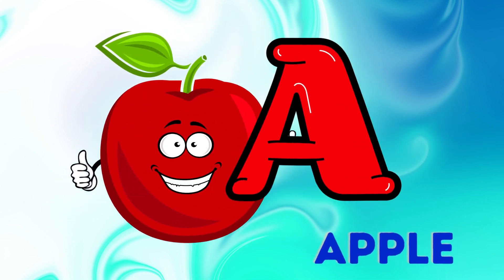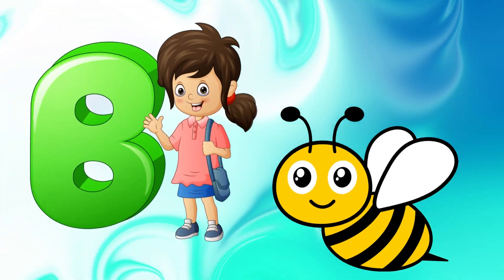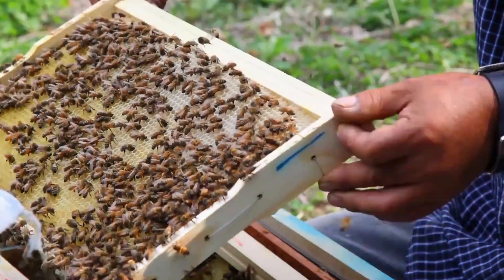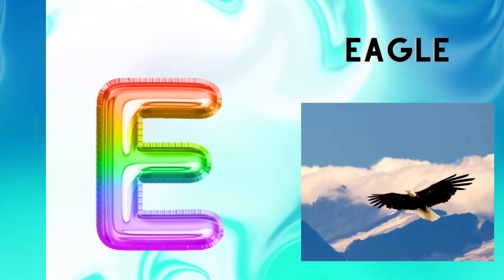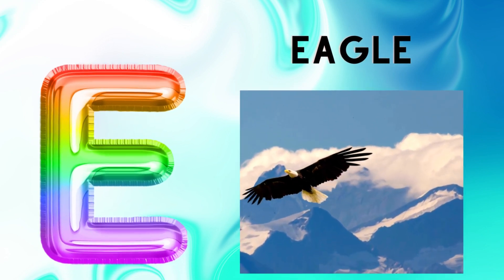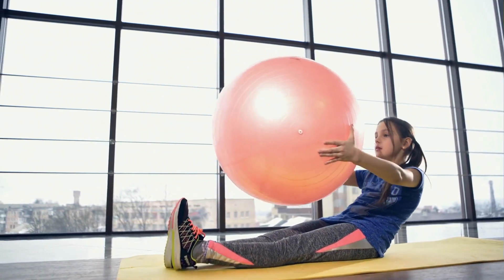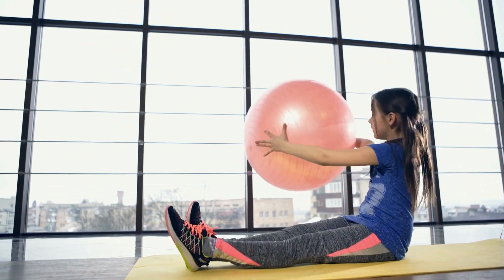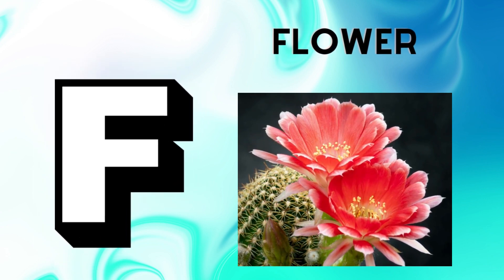Abc Song | Abc Phonics Song For Toddlers | Alphabet Song for Kids | A for Apple | Nursery Rhymes